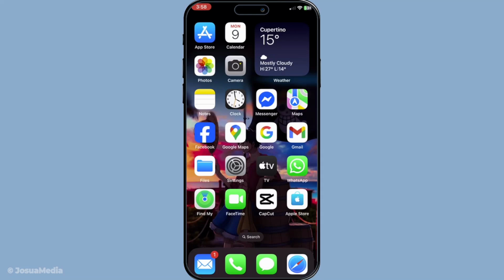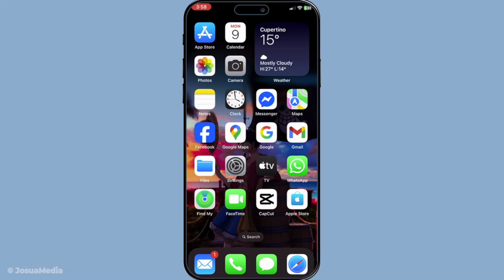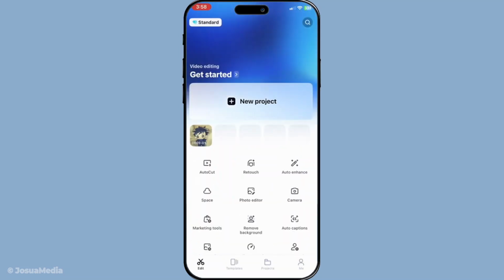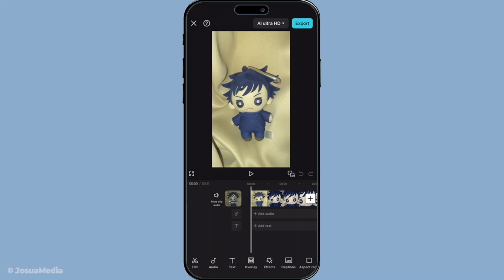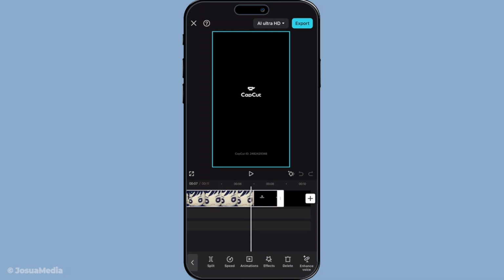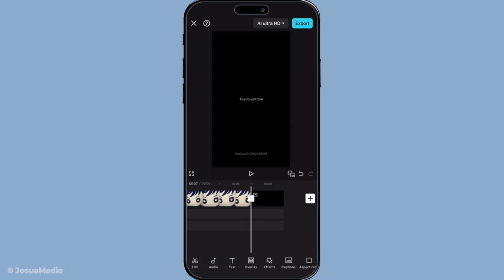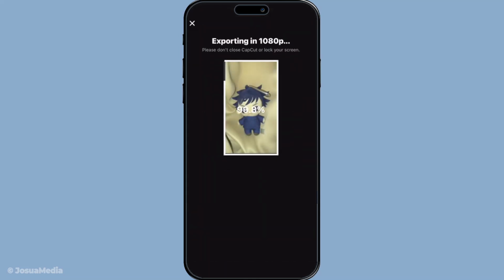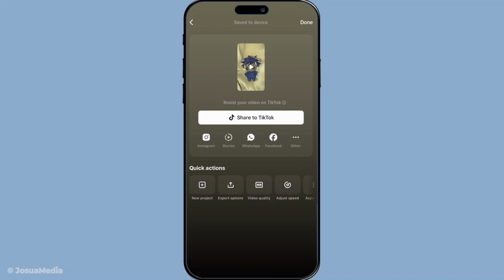How To Save Video On Capcut Without Watermark (Ios) (Full 2025 Guide)